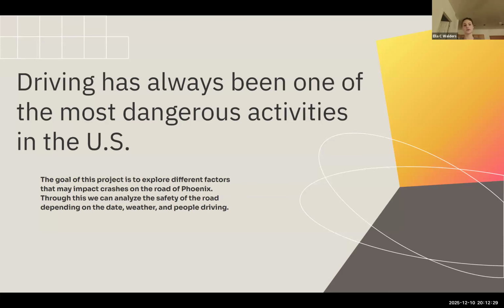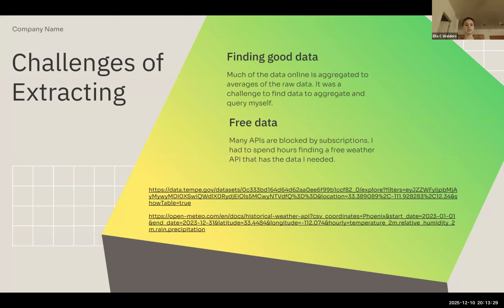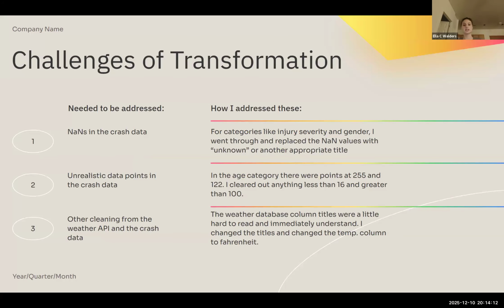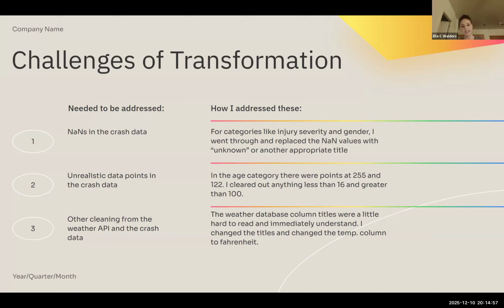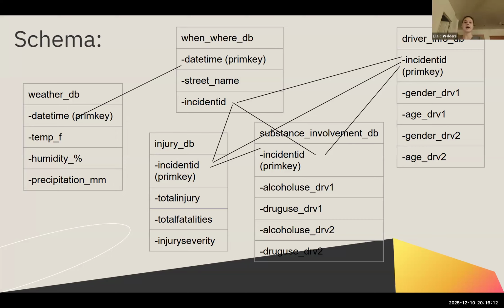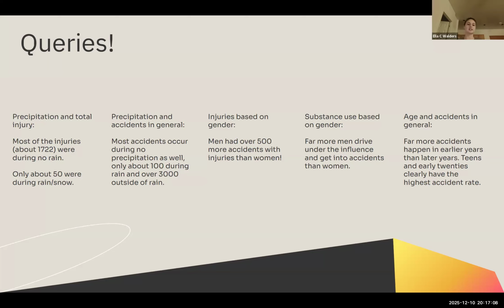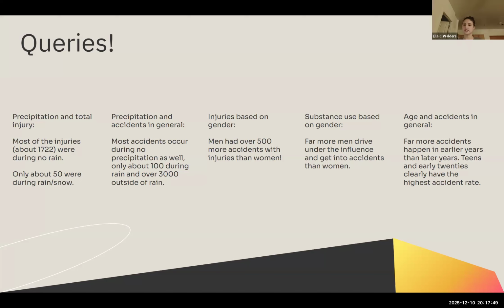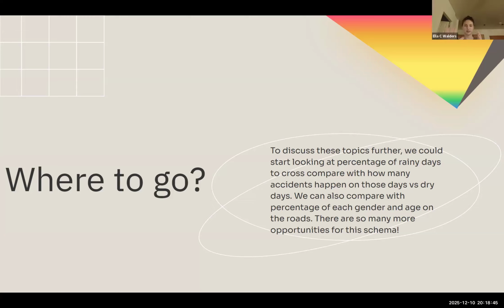DE FINALPRES EllaWalders